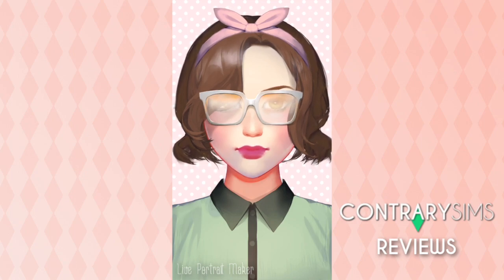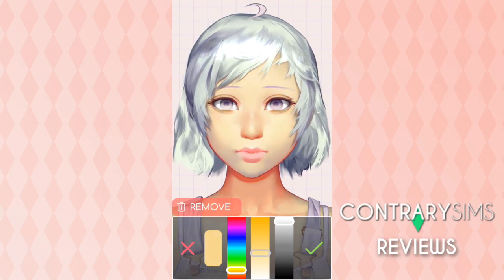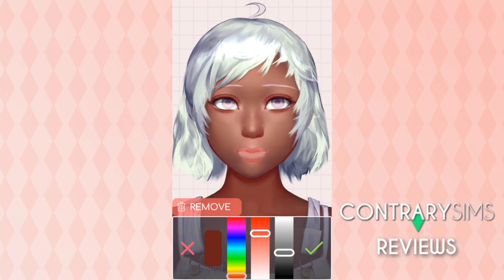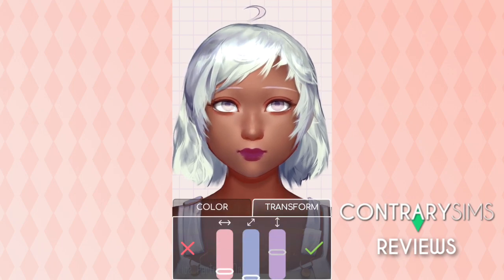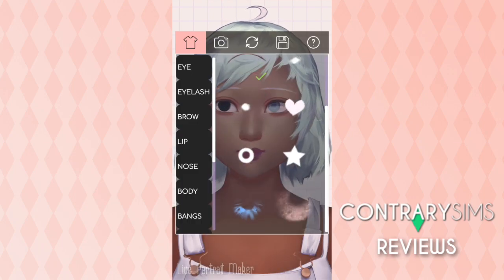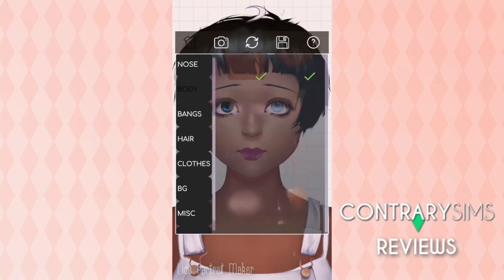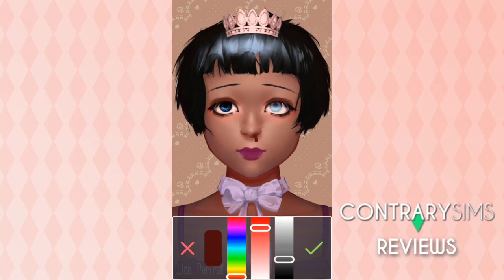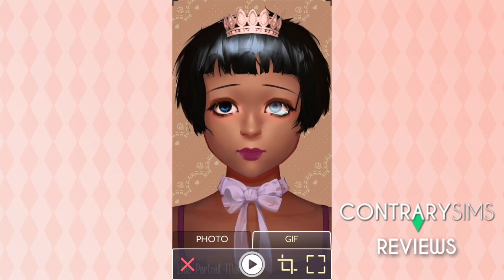Live Portrait Maker | Create A Character: 1920s Cabaret Star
For something a little different, a review and short demonstration of the a recently released character creation/dress-up app Live Portrait Maker: Girls, by artist and independent game developer Angela He. This is a completely free app with no micro-transactions at this point in time, so you can experiment with character creation to your heart's content. A very cute experience that a lot of simmers would probably enjoy!

LINKS